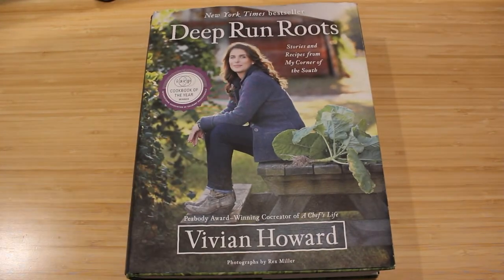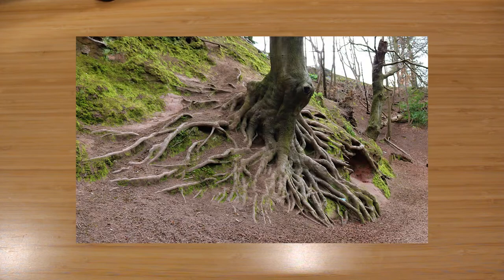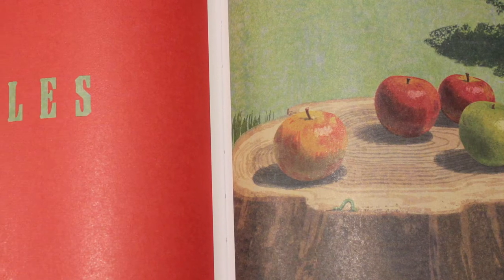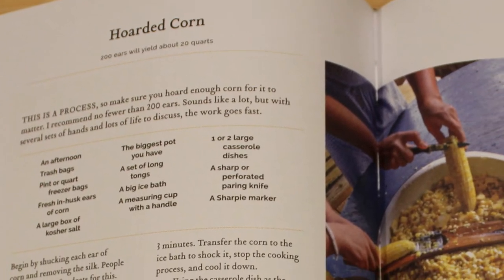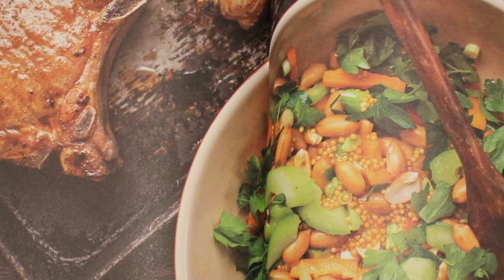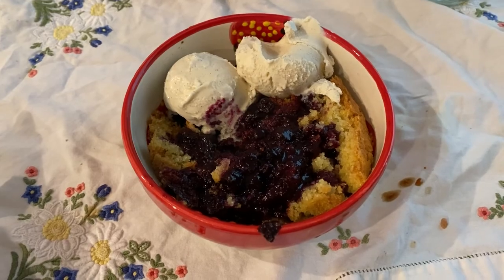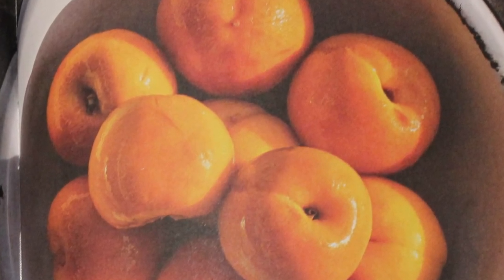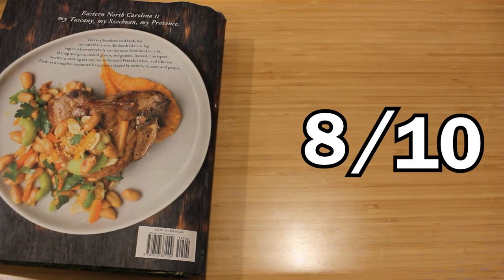Cookbook Review: Deep Run Roots by Vivian Howard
In this video I'll go over why I think Deep Run Roots is a great book on Southern cooking, specifically cooking on North Carolina.

If you'd like to buy this book, you can find it here (Not sponsored)